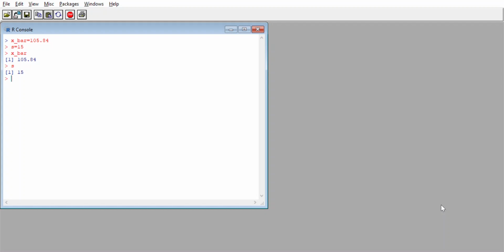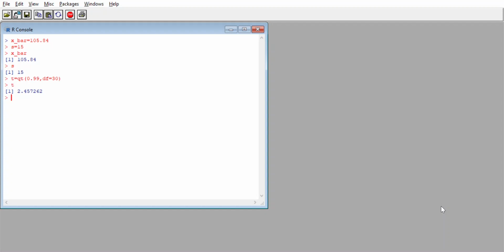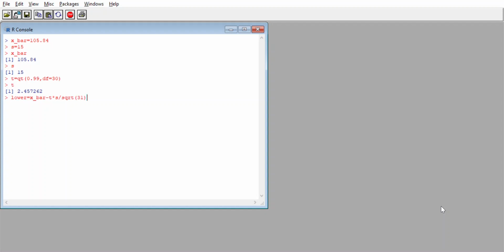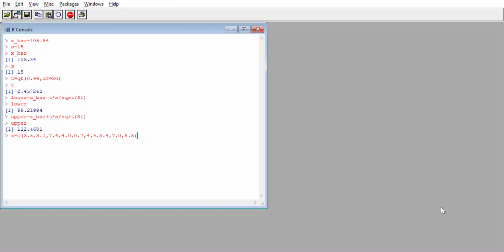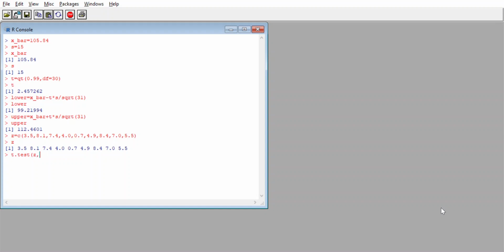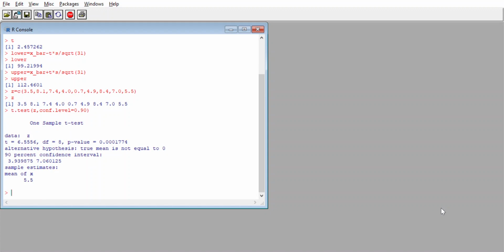MATH 2260-Sec 8.1-Confidence Intervals Using R (Part 2 of 3)